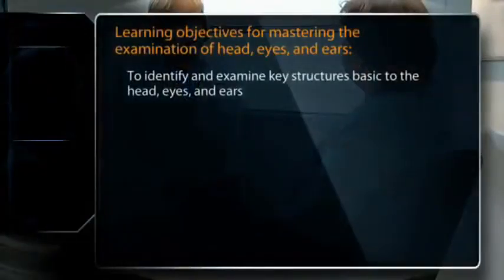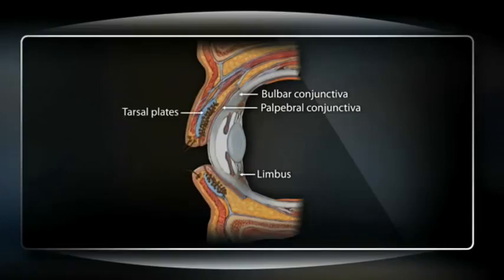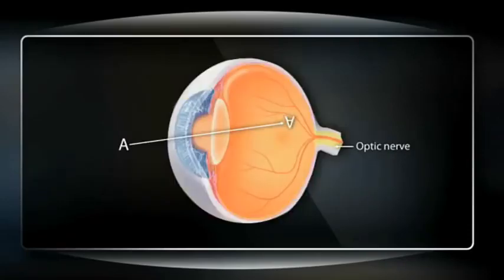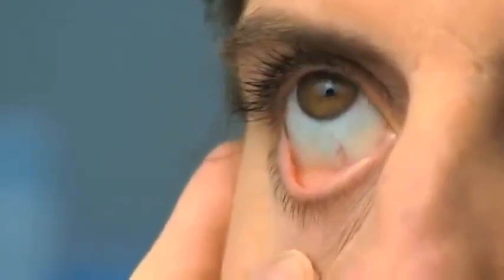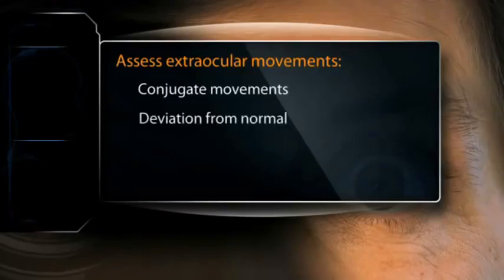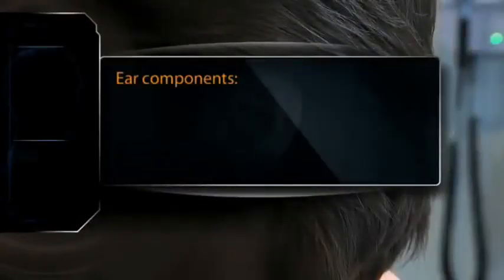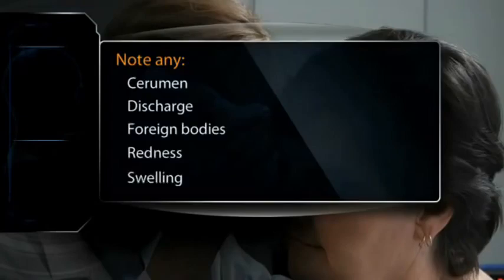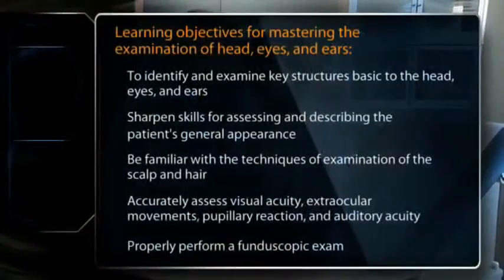Physical_Examination_Head